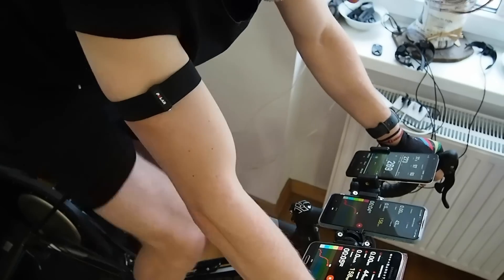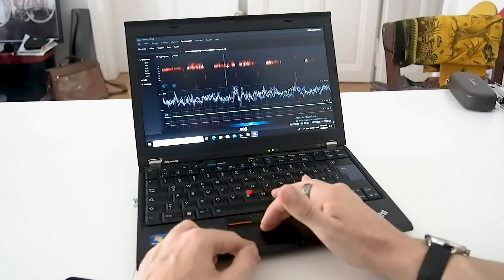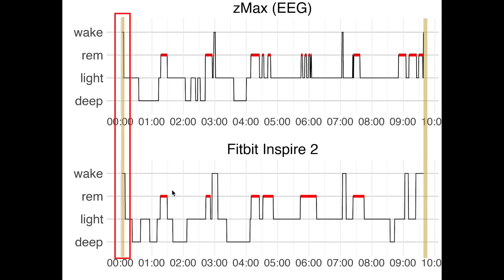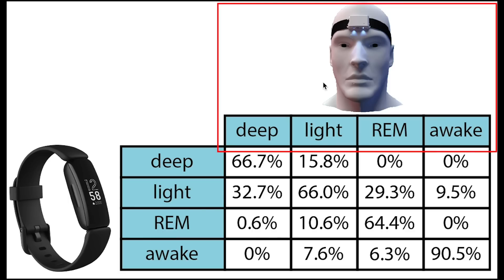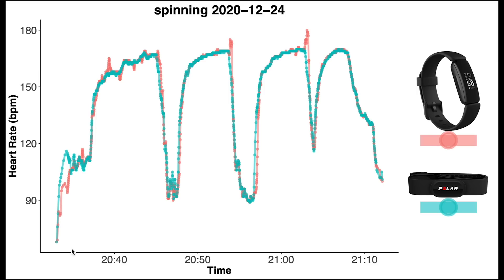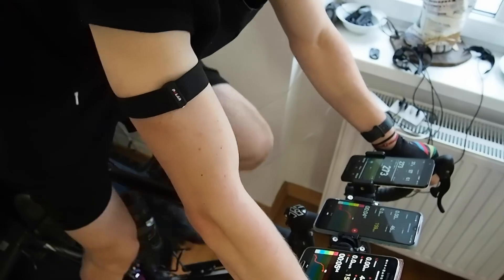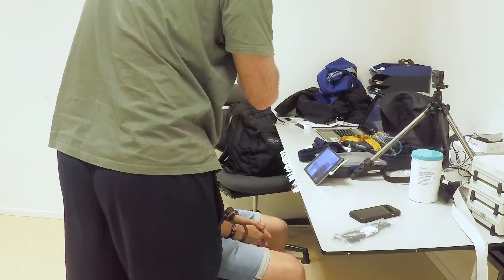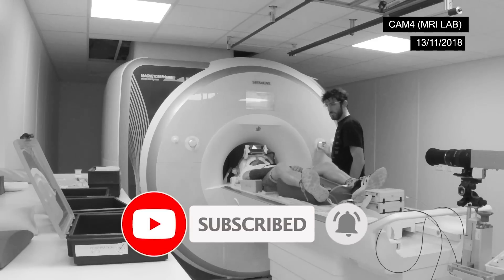Fitbit Inspire 2 Science Test (It's great!): Sleep, Heart Rate, Step Review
I tested the Fitbit Inspire 2 against a scientific EEG device, and tested the heart rate and step counting accuracy.

Timestamps:
00:00 General intro
01:12 Inspire 2 Most Important Info
02:15 Results: Sleep Test Setup
03:12 Results: Sleep Test Comparison
07:09 Results: Sleep Test Overview
09:41 Results: Heart Rate Test
13:30 Results: Step Test
15:29 Conclusions
16:38 Should You Buy The Inspire 2?
17:08 Test Limitations

Several small clips were used that were provided by Fitbit as part of their press kit.